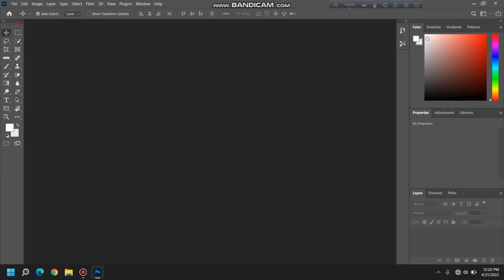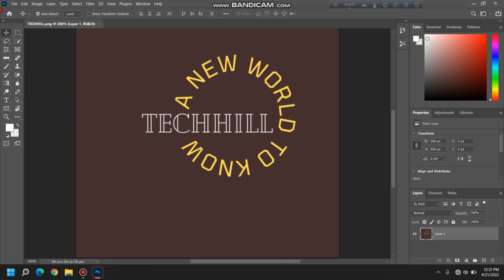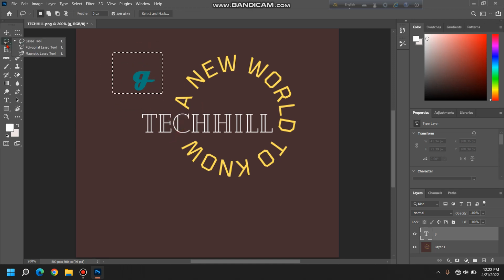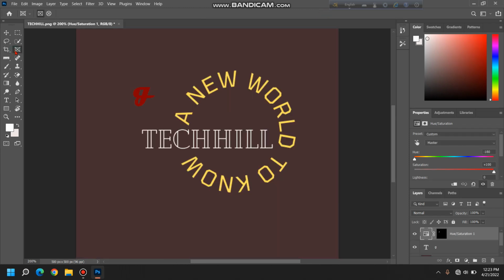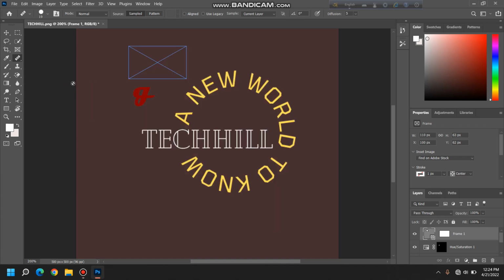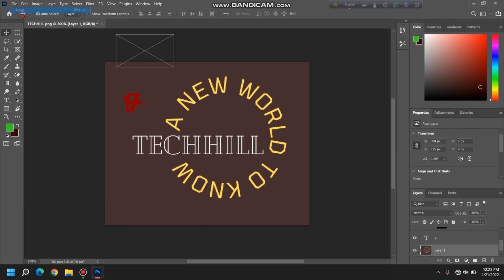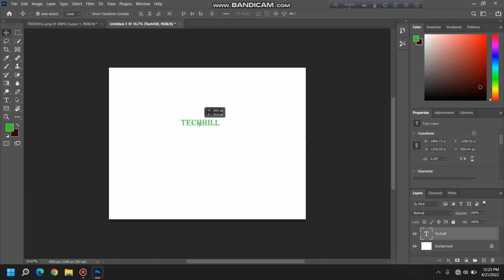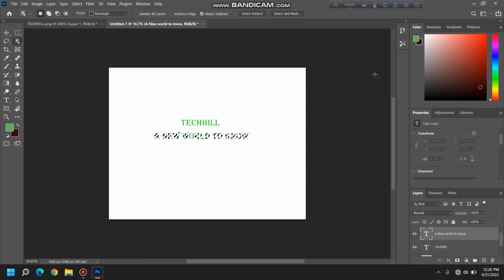Unknown things about adobe photoshop and tools.TechHill